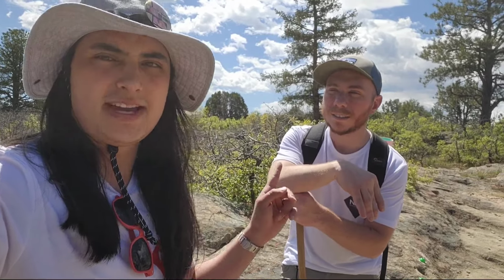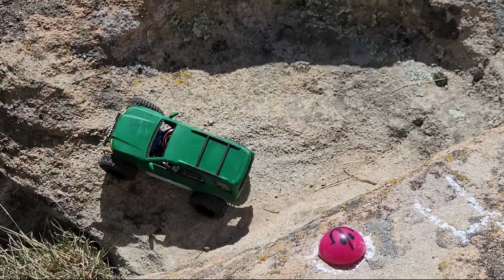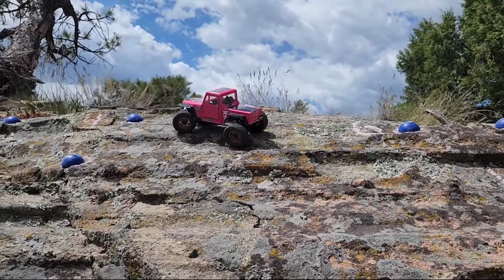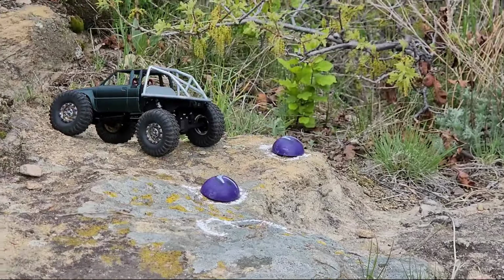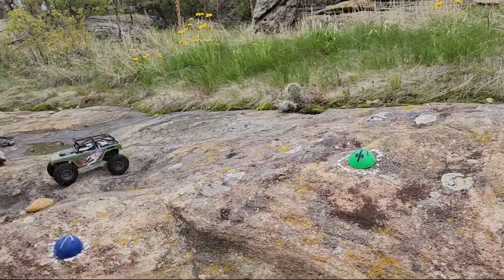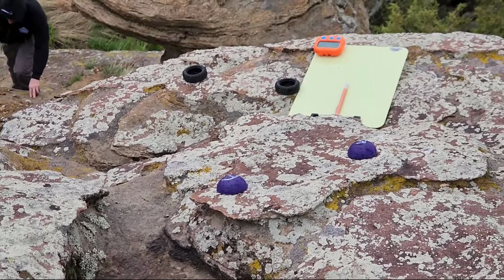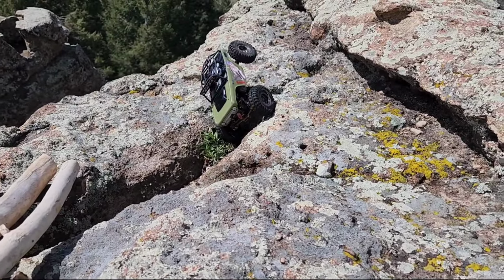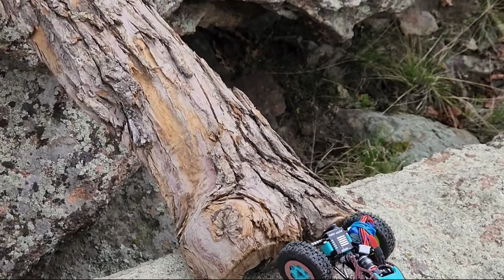RC Crawler Competition Runs, Nerds RC SCX24 Chassis Upgrade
This is part two of us showing off our custom chassis upgrade for the Axial SCX24 platform. here is a ton of footage from our course runs.